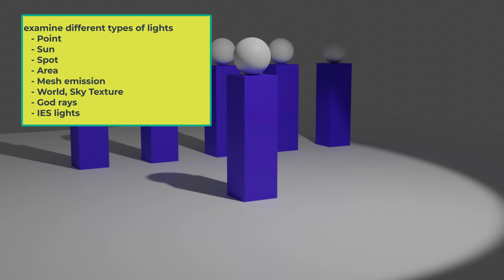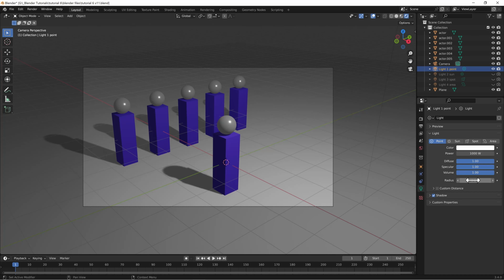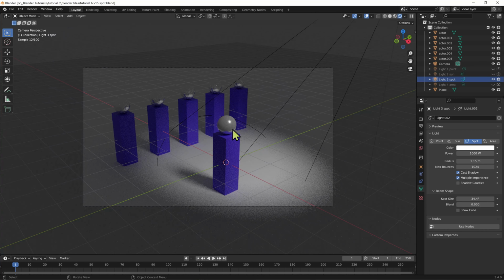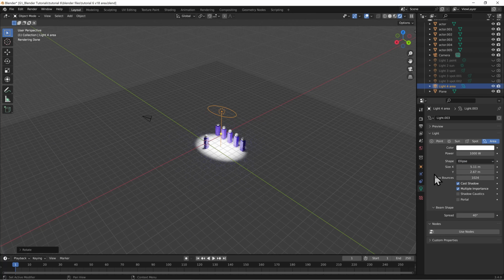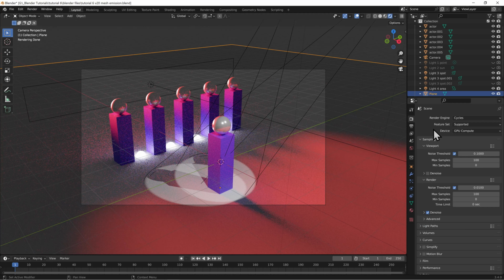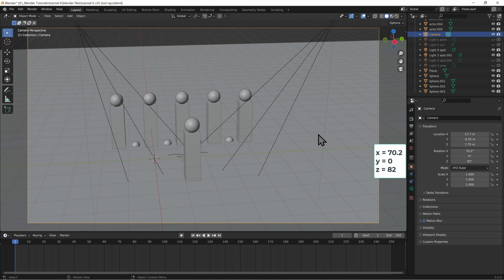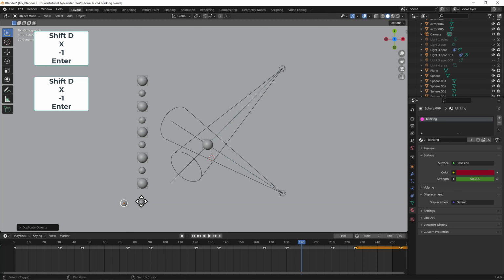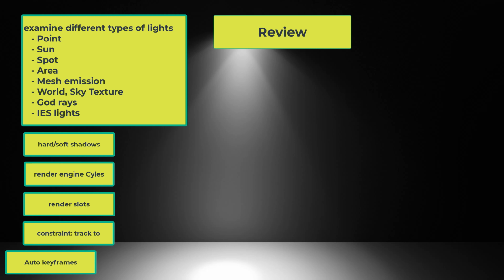Blender 3.4 Tutorial # 6 All Lights Explained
I was 75 years old when I created this video.

In this episode:
all Blender lights are explained,
Point
Sun
Spot
Area
Mesh emission
Sky Texture
HDRI
God rays
IES

Time Stamp
0:24 - Goals
2:17 - create opening scene
7:04 - Point type
9:40 - switch to Cycles
12:25 - Sun type
13:30 - Spot type
21:34 - Area type
26:40 - Mesh emission
31:38 - Sky texture
33:55 - Environment texture
35:06 - adjust lights
38:18 - spot lights, track to
39:32 - God rays
41:43 - Auto keyframe
43:05 - add blinking lights
46:45 - Render animation
47:27 - IES lights